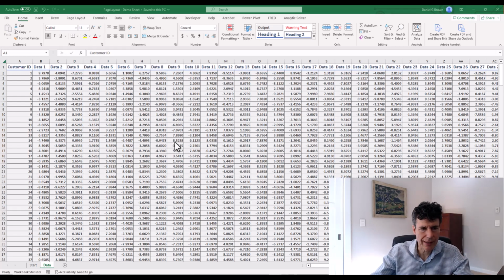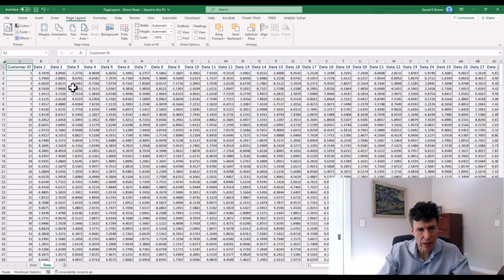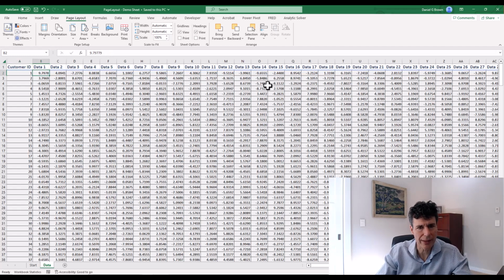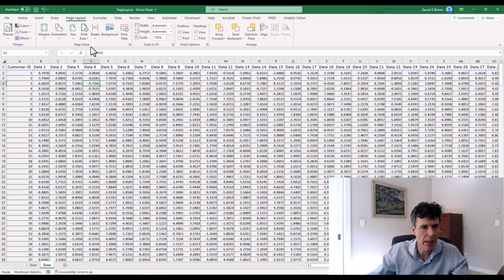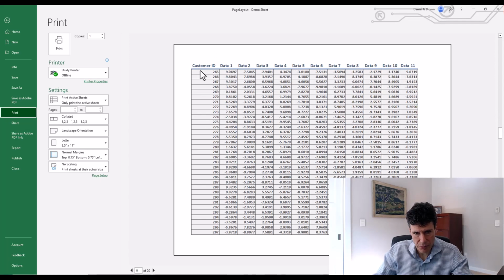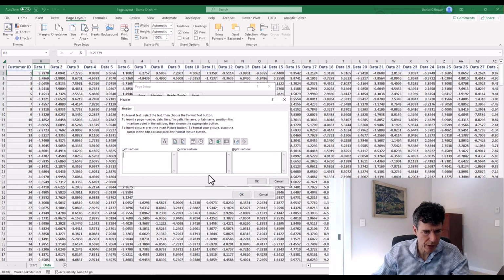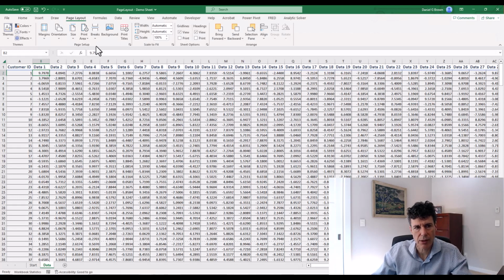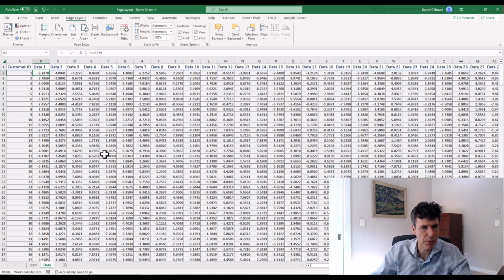Excel - Page Layout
This video describes some of the functionality for customizing printing in Excel. It targets functionality that is used in the Microsoft Office Specialist Excel Associate Exam (MO-200).